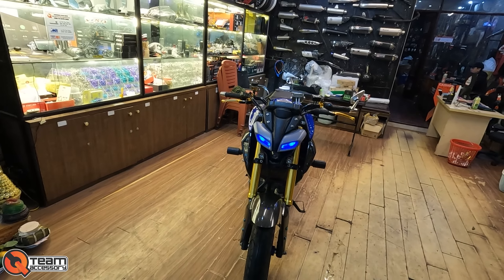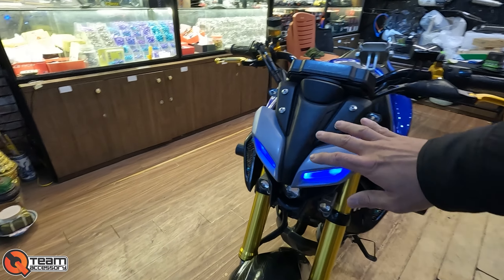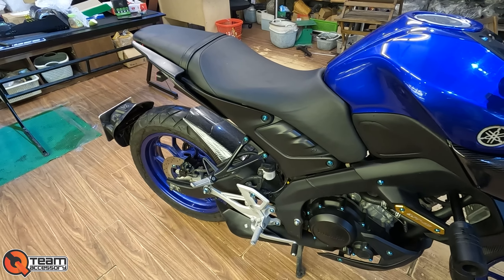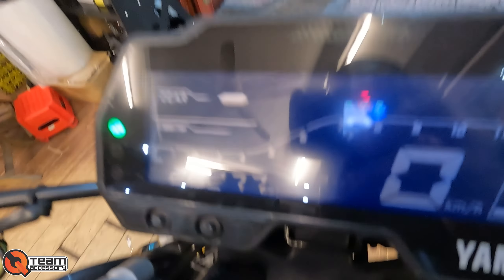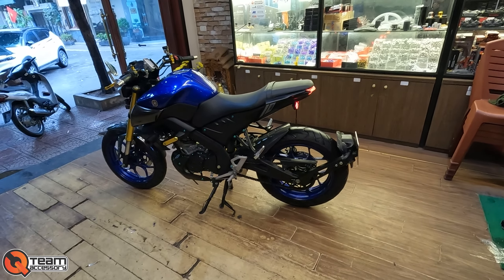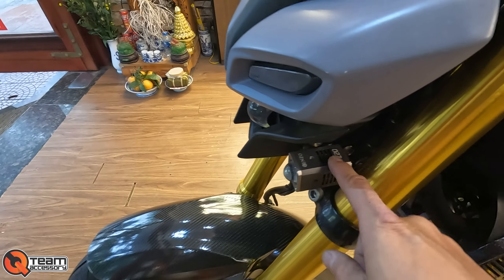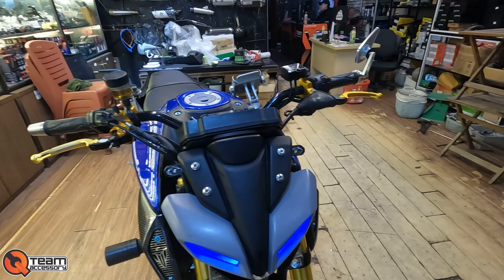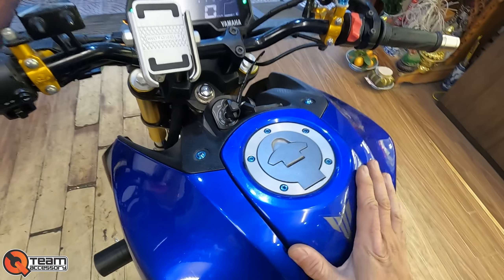BÁN YAMAHA MT-15 ĐK 10/2021 Độ FULL ĐỒ CHƠI GIÁ: 53Tr l REVIEW MT-15 ĐỘ PÔ ĐÚT GẦM ÂM THANH TRẦM ẤM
QTEAM MOTOR: B9, Bồ Hỏa, P. Hà Cầu, Q. Hà Đông, Hà Nội
( Hoặc Anh Chị Em Serch Google: Trường Mầm Non Hà Cầu, Hà Đông là ra nhé)
Decal và các vấn đề về thiết kế in ấn Decal:
Mua hàng / Tư vấn /Phản hồi về Phụ Tùng, Phụ Kiện và Dịch Vụ.
Hotline: Mr Quân Béo - 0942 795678 / 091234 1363
Zalo: 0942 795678 / 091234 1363
Fanpage: Qteam Motor - Phụ Tùng Xe Độ Hà Nội
" Pls,  Do not Reup Anywhere
Thanks alot for Support "